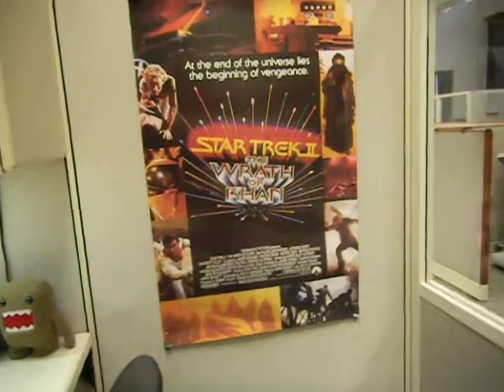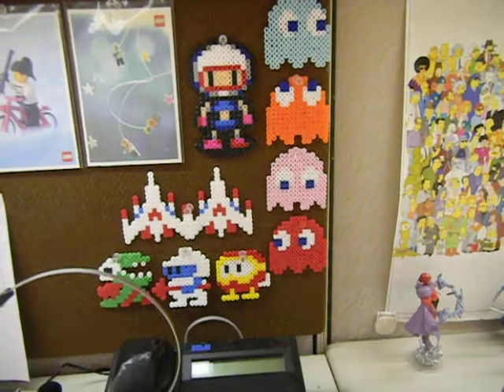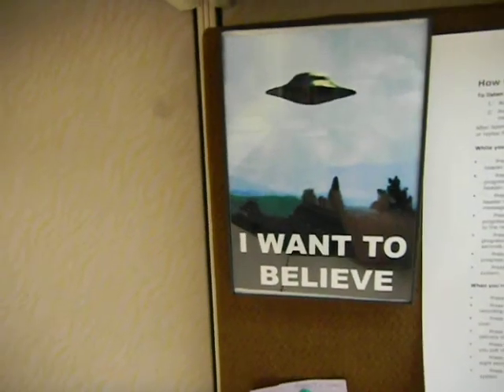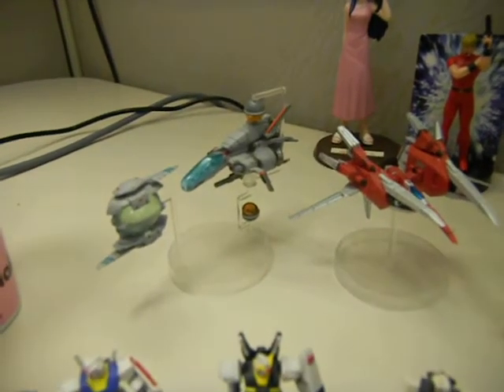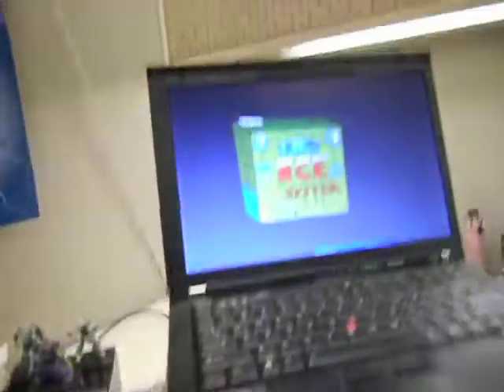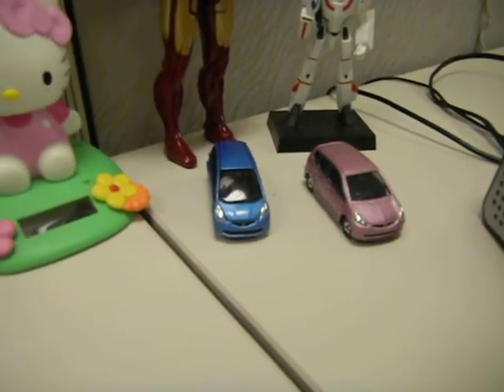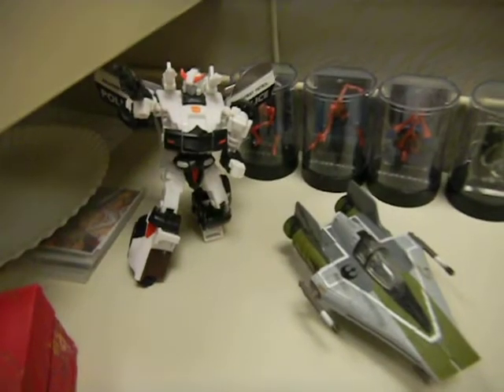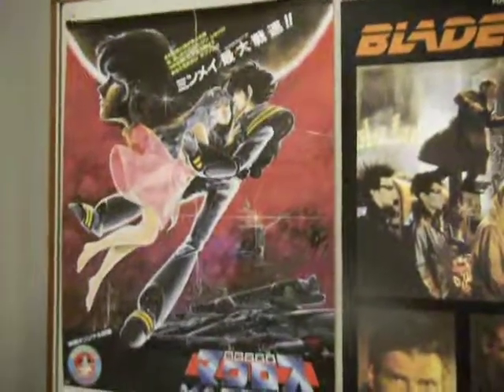My Otaku cubicle at work Otacool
So you've seen my nerd cave and my otaku living room. Here's my cubicle where I work. Lots more toys, action figures, and posters. Check out the Otacool 3 book that Danny Choo put together that features workspaces of otaku across the world.